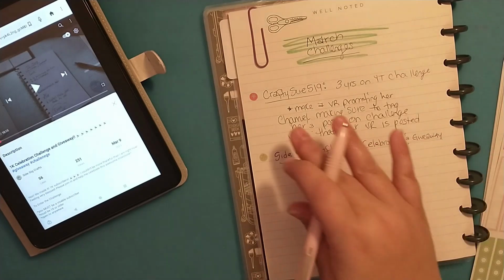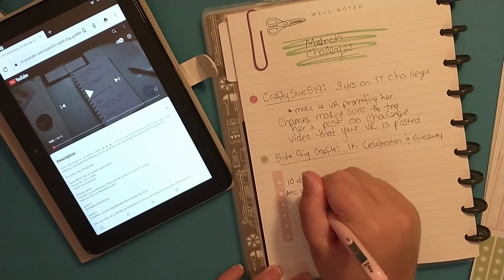Crafty Planner / Swap and Crafty Challenges Notebook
***IN COMPLIANCE WITH COPPA, THIS CHANNEL & VIDEO CONTENT IS NOT SUITABLE FOR THOSE UNDER THE AGE OF 18***

Today I am sharing how I keep track of challenges that I am entering and swaps that I am joining. I use my Miss Maker Notebook from the Happy Planner.

XO Patricia